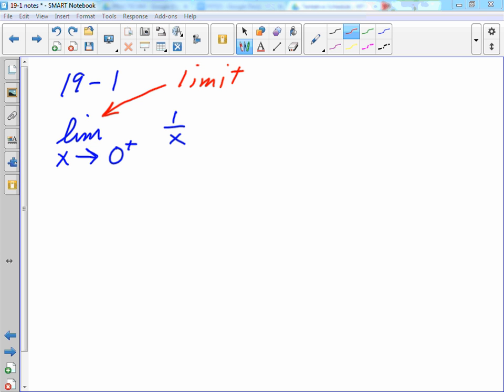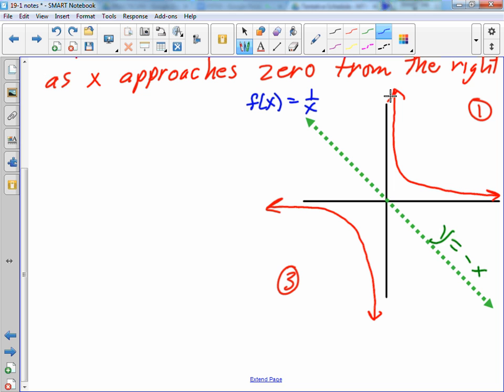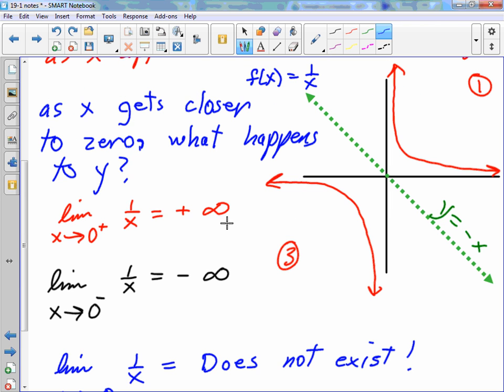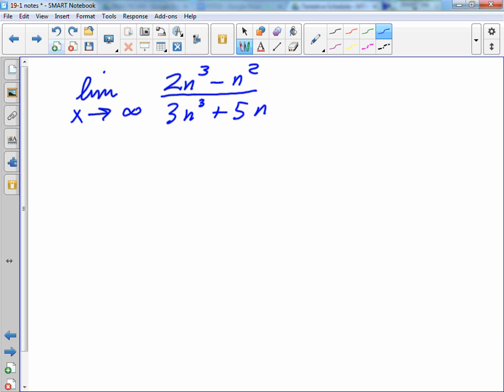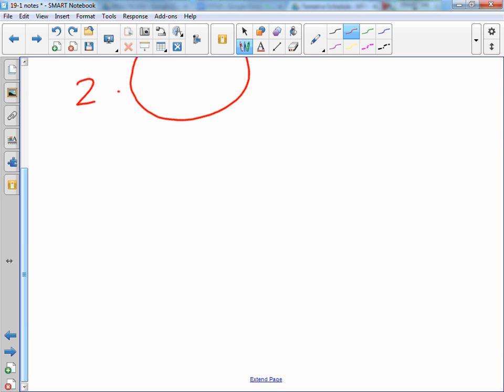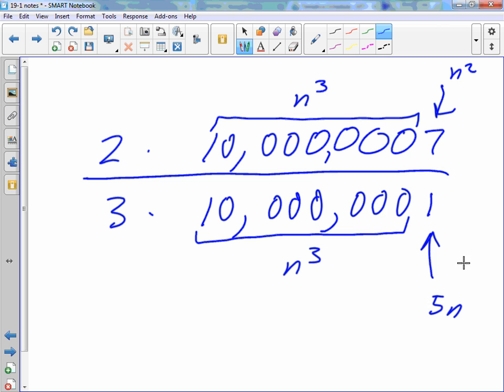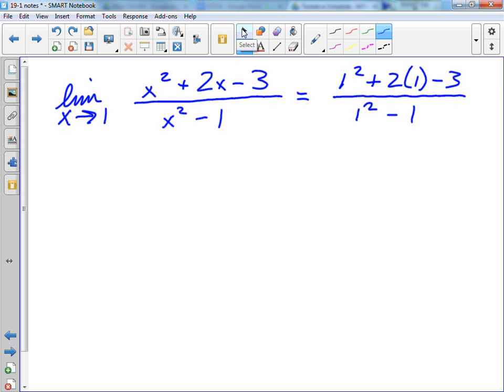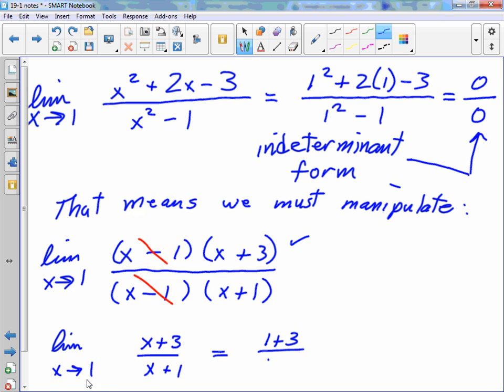19 1 vodcast